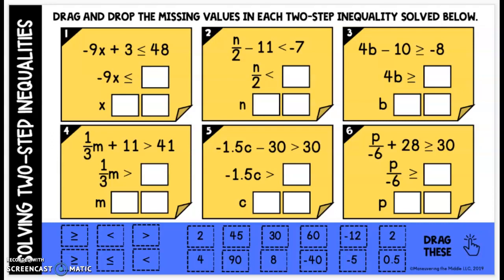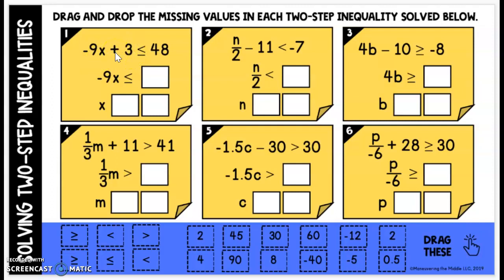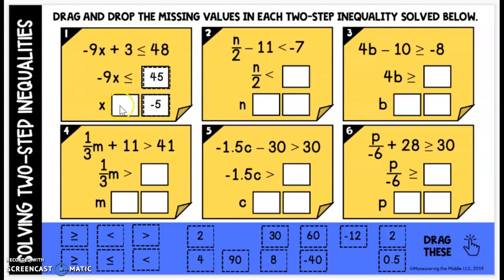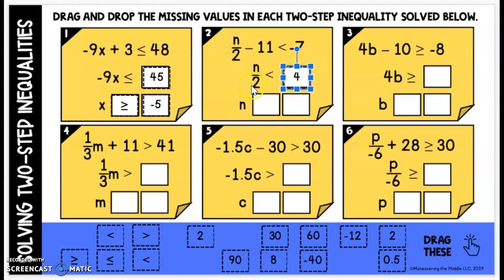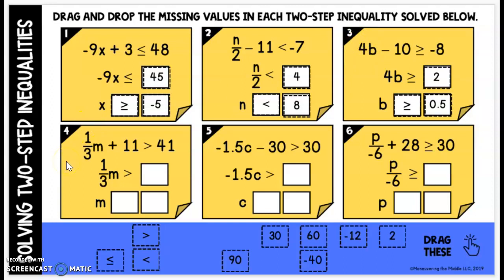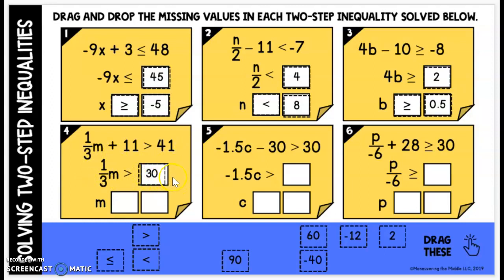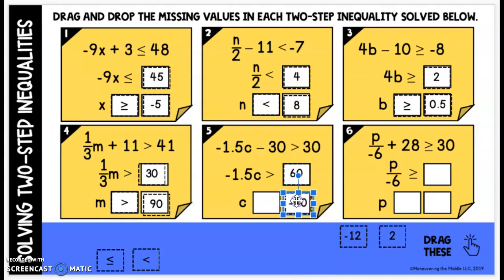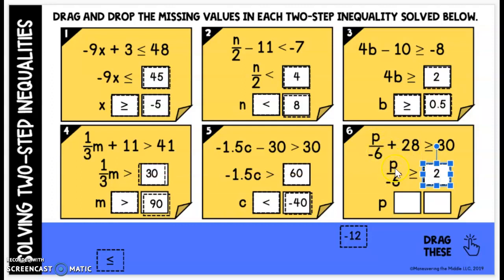Inequalities Lesson 9 slide 8